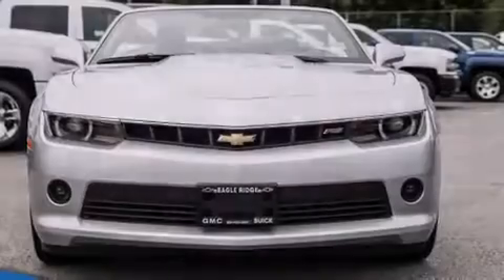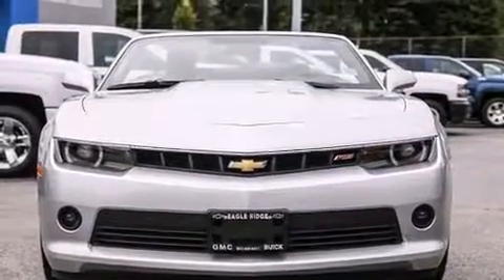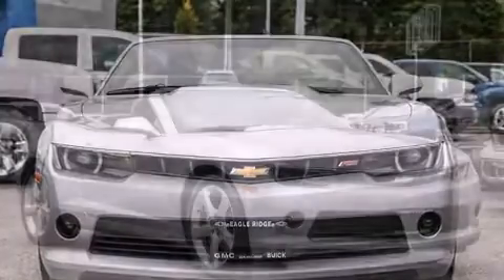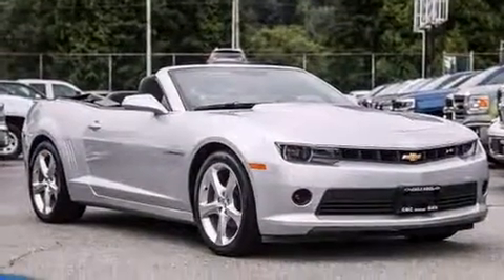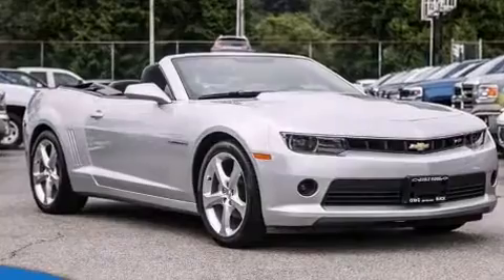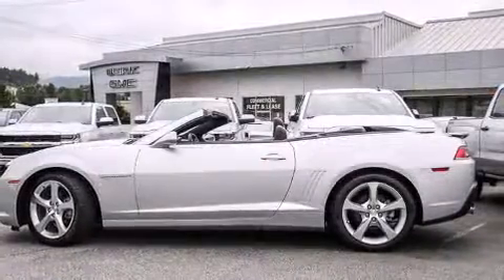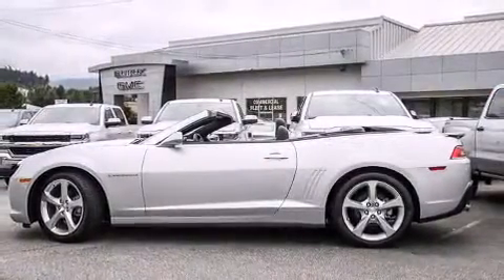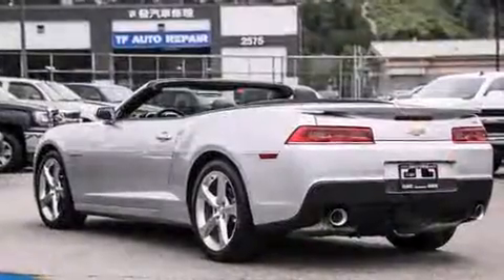2015 Chevrolet Camaro LT & HEADS UP DISPLAY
2595 Barnett Highway.

Sensibility and practicality define the 2015 Chevrolet Camaro. This 2 door, 4 passenger convertible just recently passed the 10,000 kilometer mark! Chevrolet made sure to keep road-handling and sportiness at the top of it's priority list. It features an automatic transmission, rear-wheel drive, and a refined 6 cylinder engine. It's equipped with tons of terrific amenities, but it won't break your budget. Like leather upholstery, a power seat, automatic dimming door mirrors, heated seats, fully automatic headlights, heated door mirrors, a power convertible roof, and 1-touch window functionality. The unique heads-up display projects vehicle information onto the windshield, including speed, gear selection and engine speed. Drivers benefit by not having to take their eyes off the road. Audio features include an AM/FM radio, steering wheel mounted audio controls, and 8 speakers, providing excellent sound throughout the cabin. Chevrolet also prioritized safety and security with features such as: dual front impact airbags, front SIDE impact airbags, traction control, brake assist, a panic alarm, onStar, and 4 wheel disc brakes with ABS. Electronic stability control stands out as a technologically savvy innovation, keeping you better connected to the road. This vehicle has achieved Certified Pre-Owned status, by passing a comprehensive certification process, including a rigorous 117 point inspection! You will have a pleasant shopping experience that is fun, informative, and never high pressured. Please don't hesitate to give us a call.